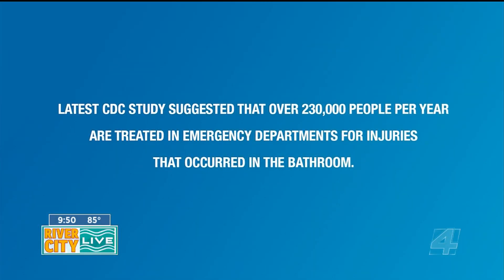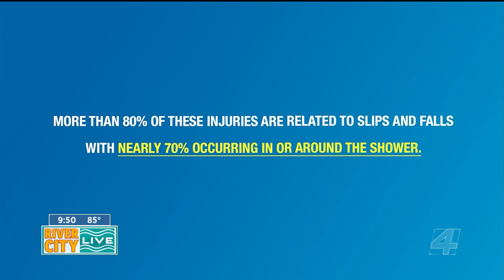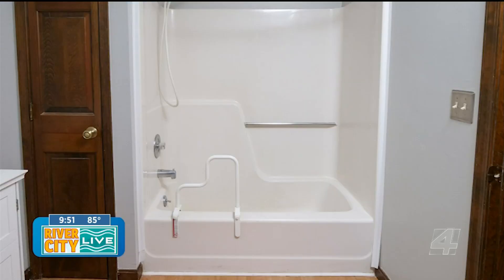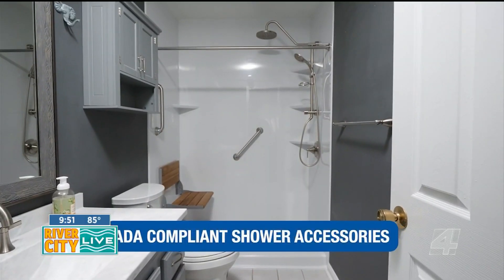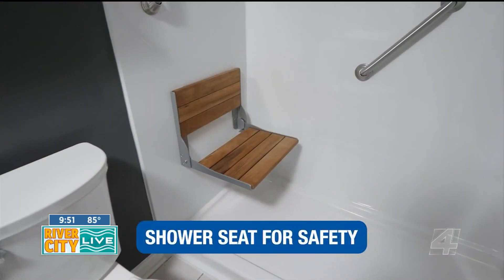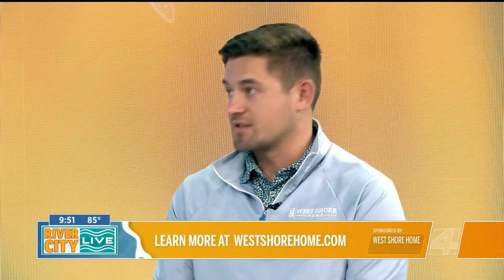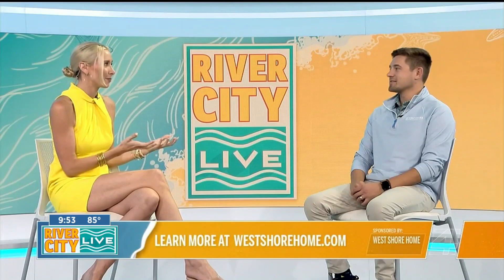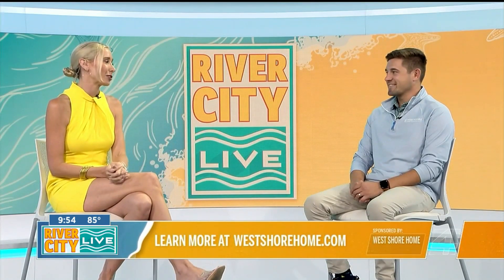Prevent slip and fall incidents with West Shore Home